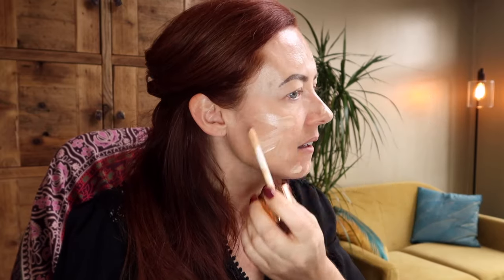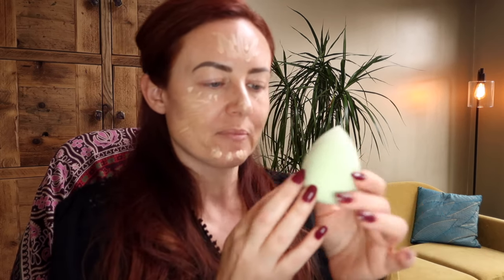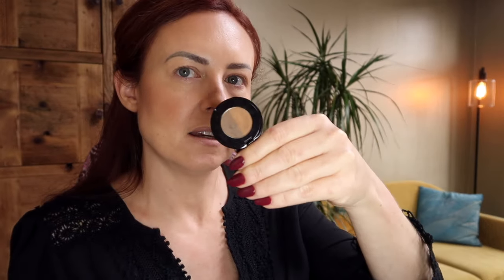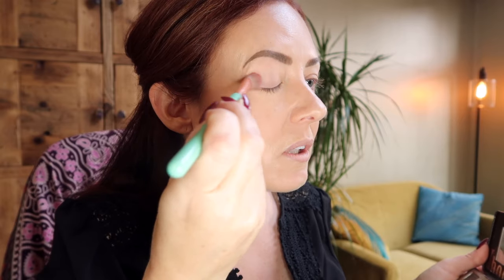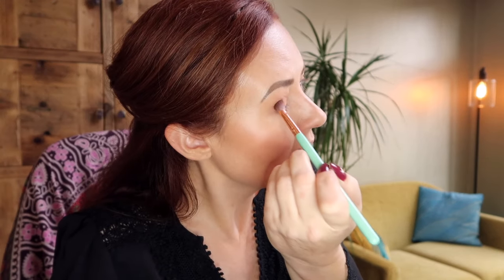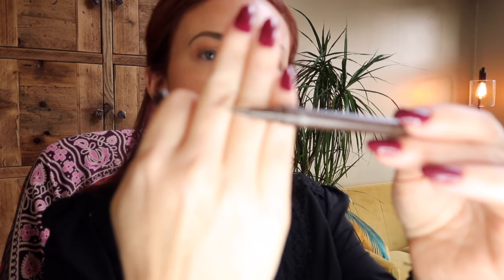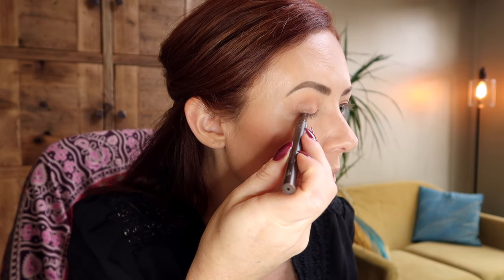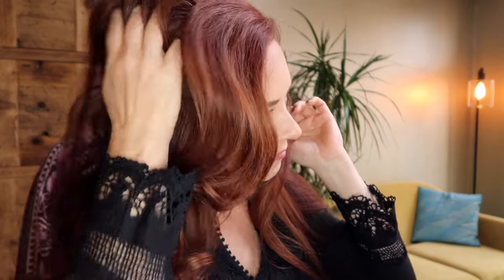Quiet ASMR Makeup Application 💄 For Sleep, Anxiety & Relaxation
Quietly applying makeup in a calm space for your ASMR, relaxation, Anxiety reduction and sleep 💜Uploaded with love, Emma 🌟

🎧 *ASMR Music Album* 🎤 Dream Away (Sleepy ASMR Songs) 🌟ASMR music album release available to listen now on all streaming and downloading services 💜
Amazon Music

📚 My Book - Unwind Your Mind: The Life-changing power of ASMR - Published by Ebury/PenguinRandomHouse in the UK/Europe and Harper One in the US and Canada. Available in Hardback, Paperback, Audiobook and Ebook.